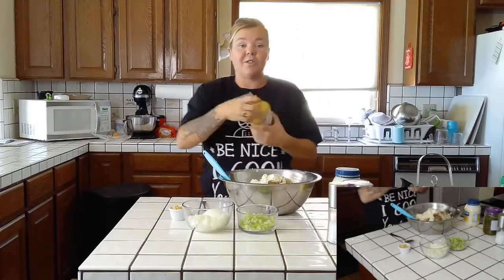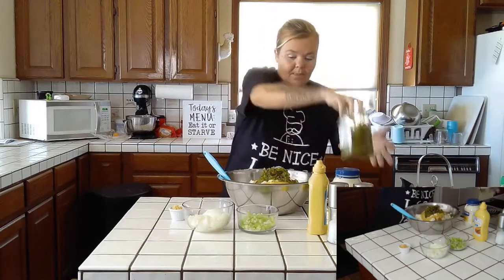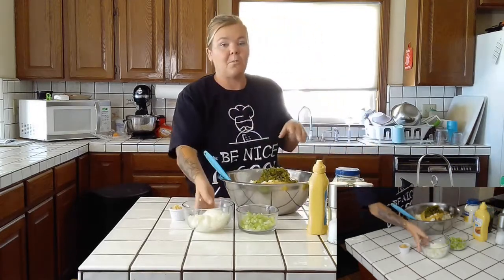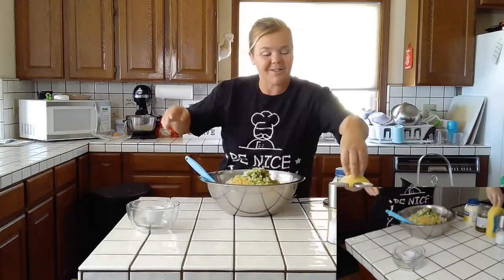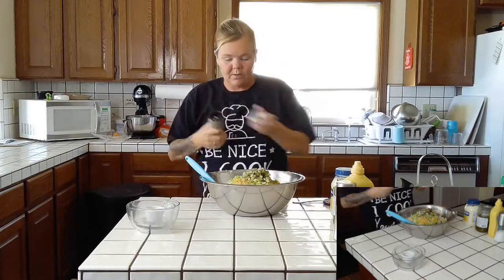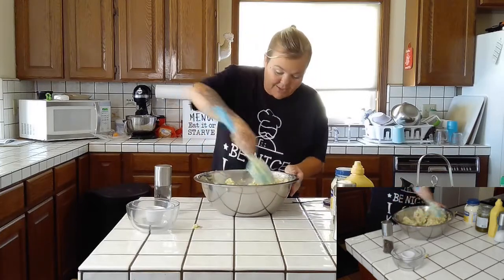How to make Homemade Potato Salad (less then 5 minutes)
How to make Potato Salad